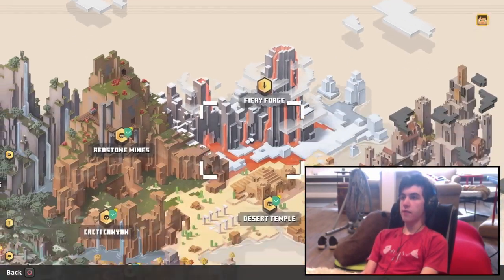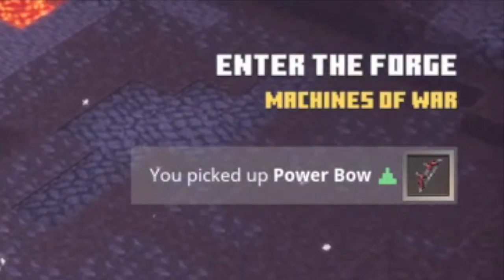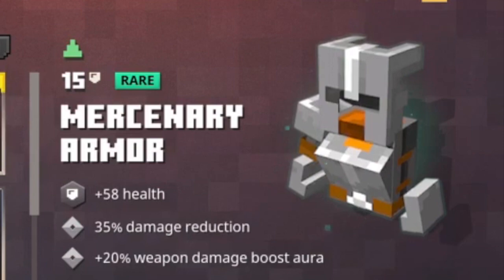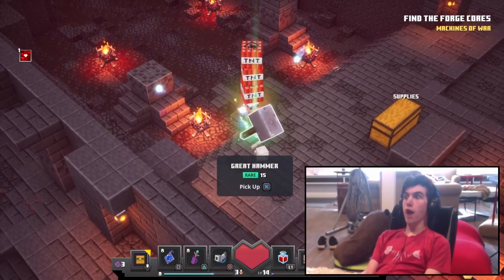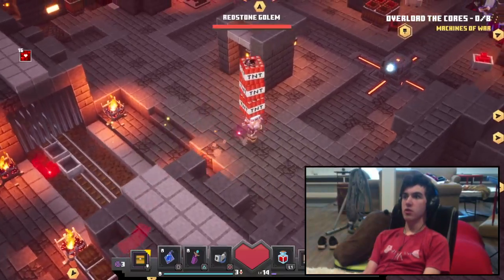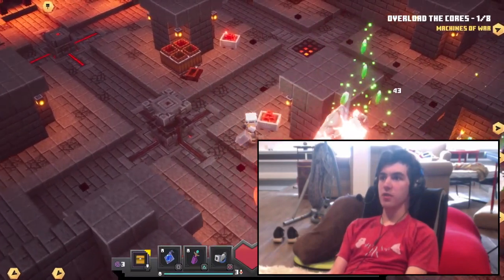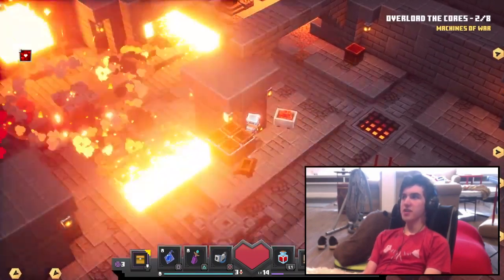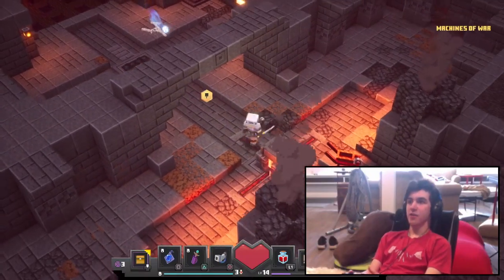[10:17] Retrieving The Great Hammer || Minecraft Dungeons - Episode 4b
I retrieved the great hammer also this is the second part of Episode 4